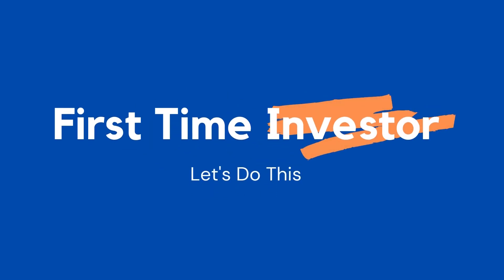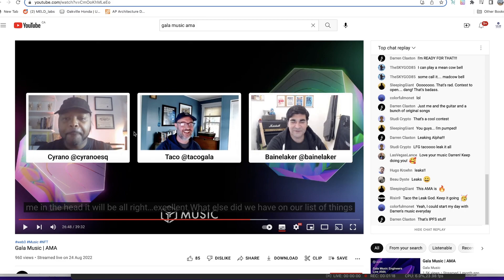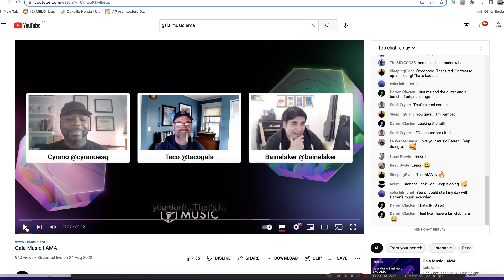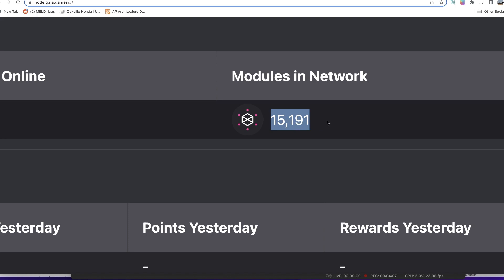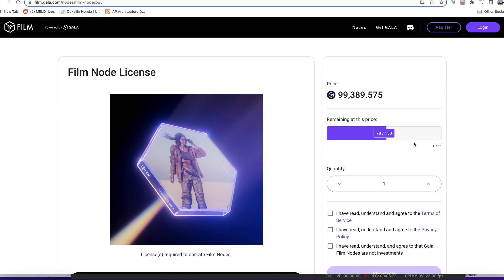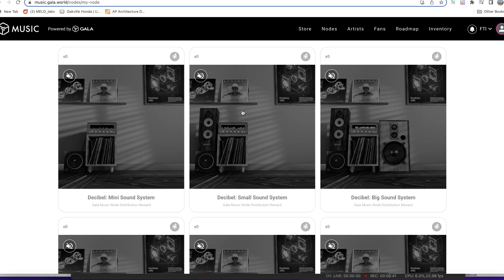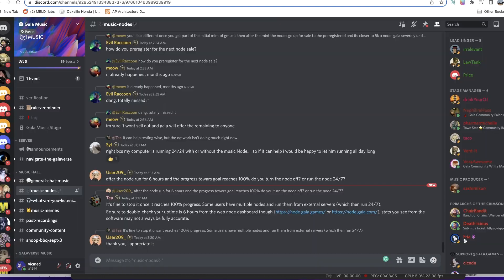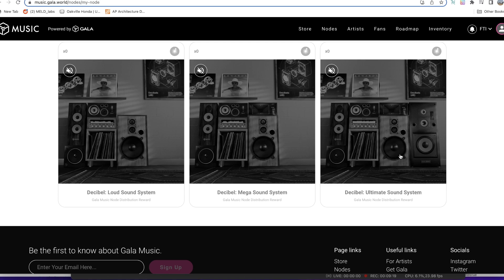Gala Music Announce Sound System Rewards - Possible Node Sale Soon!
Gala music nodes now have a new booster reward called Sound Systems which will serve as multipliers for the upcoming GMusic tokens. Here's what we know.

🌟 Get up to $4100 in bonuses when you register for ByBit using this

to sign up for Crypto.com and we both get $25 USD :)

Use PreSearch Search Engine and get 25 Presearch Tokens for free